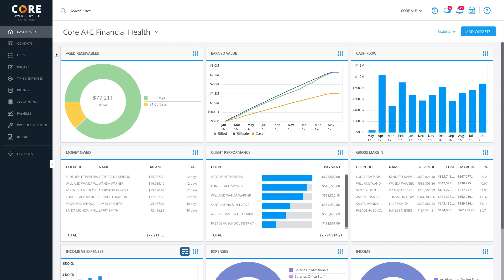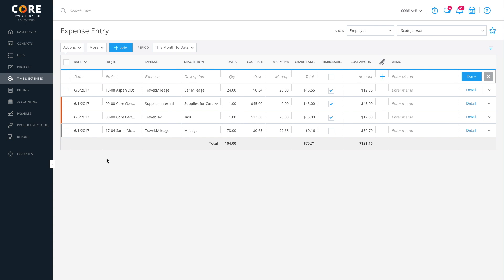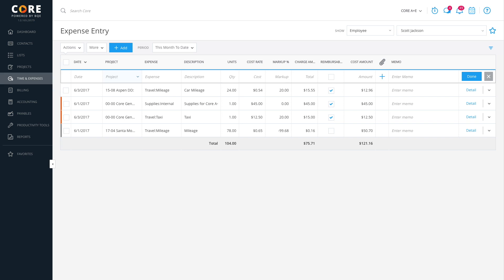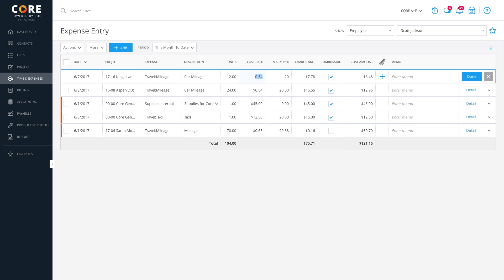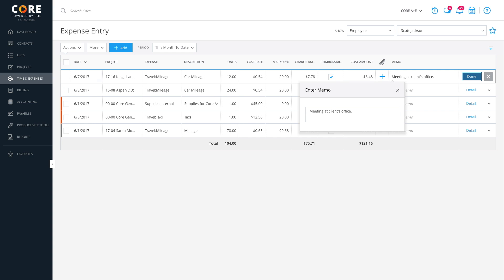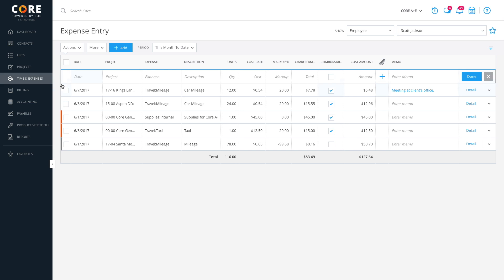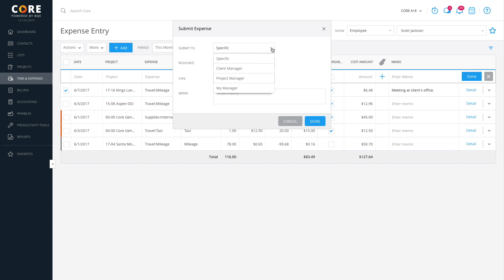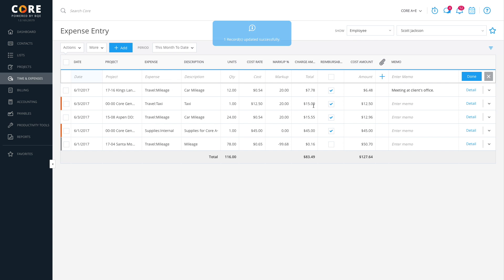TRACKING EXPENSES IN BQE CORE